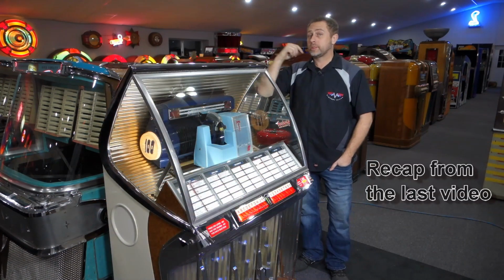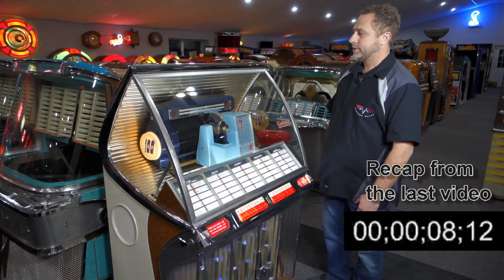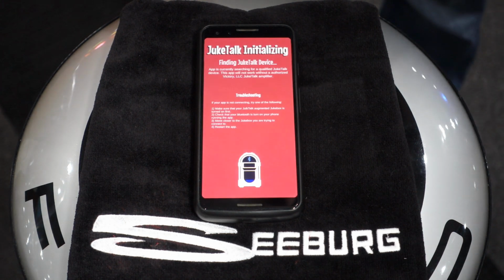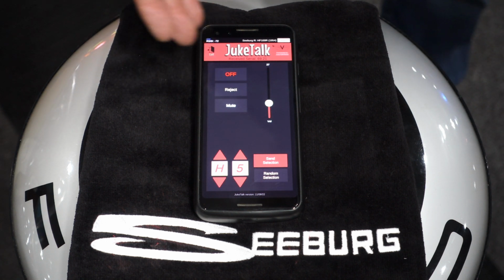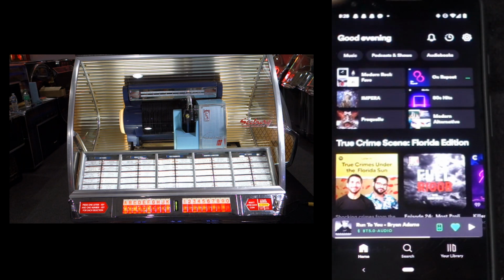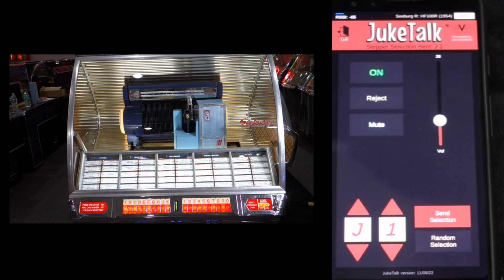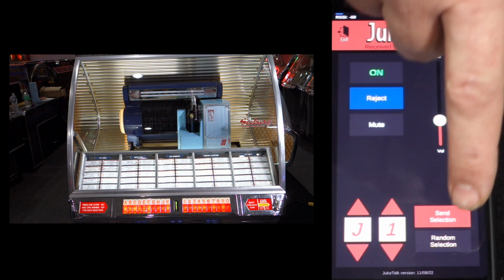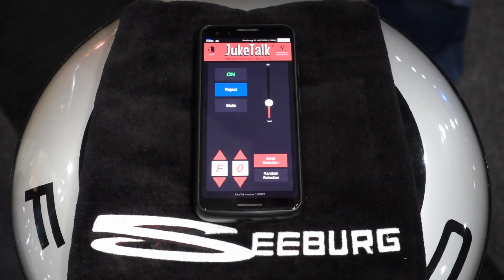JukeTalk the app for the Victory Glass solid state amplifier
Victory Glass is the worlds largest supplier of restoration jukebox parts.  Please follow the channel to learn about new products and to learn about different models of jukeboxes.  to see available products.

More Jukebox models will be supported in the future.